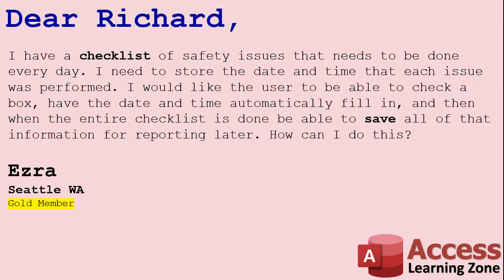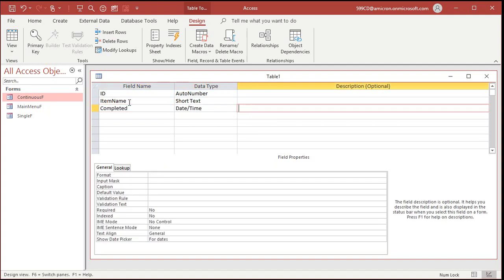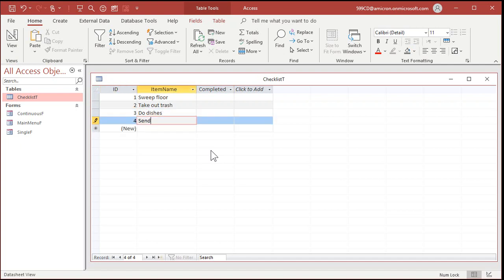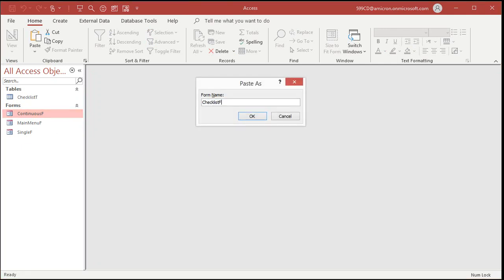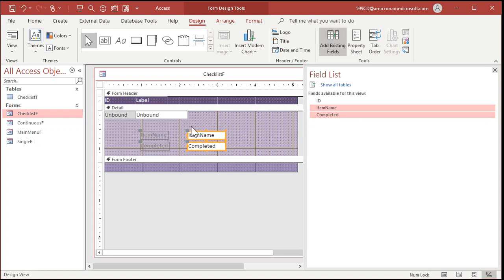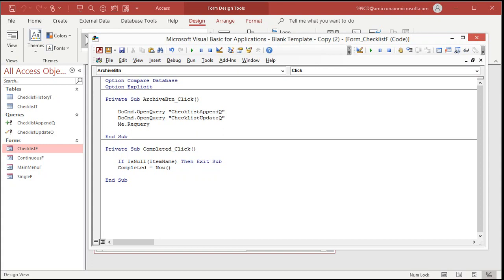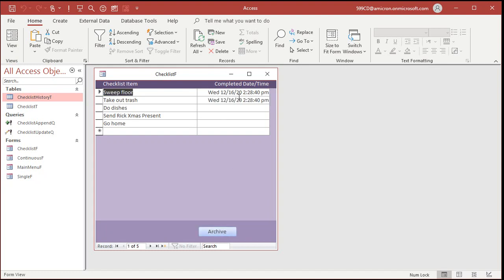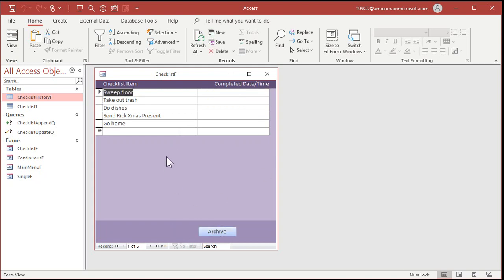Checklists in Microsoft Access. Keep History Archive. Recurring. Class Rosters. Safety Procedures.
Learn how to create checklists in Microsoft Access. You will see how to set up a checklist table, create an event to set the date and time the checklist item was completed, and then when you're done with the list, archive the data and store it in a history table.

Ezra from Seattle WA (a Gold Member) asks: I have a checklist of safety issues that needs to be done every day. I need to store the date and time that each issue was performed. I would like the user to be able to check a box, have the date and time automatically fill in, and then when the entire checklist is done be able to save all of that information for reporting later. How can I do this?

BONUS FOR CHANNEL MEMBERS:
Silver Members and up get access to an EXTENDED CUT of this video which covers additional examples. That video will show you how convert your queries over to SQL to avoid cluttering your database. You will also learn how to create a custom sort order in case your checklist needs to be followed in a specific series of steps. We will use conditional formatting to color each line green when an item is finished. Finally, we will set up multiple lists, so you can have several checklists in your database.